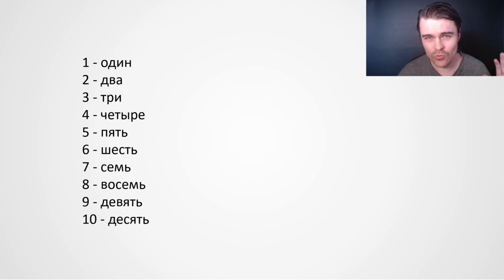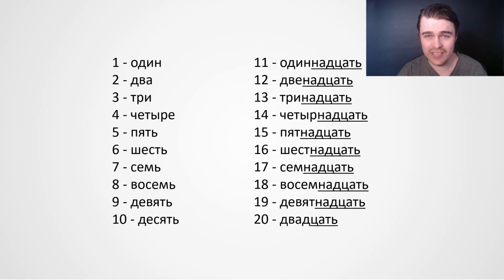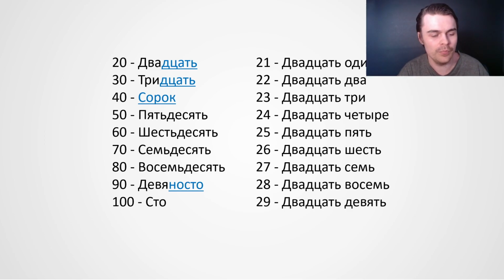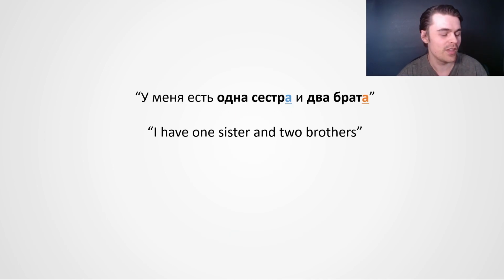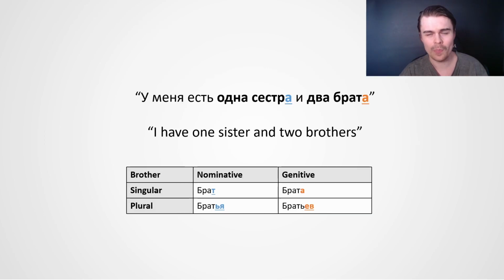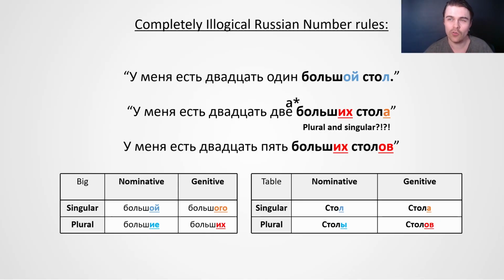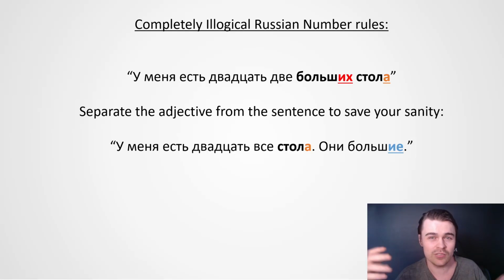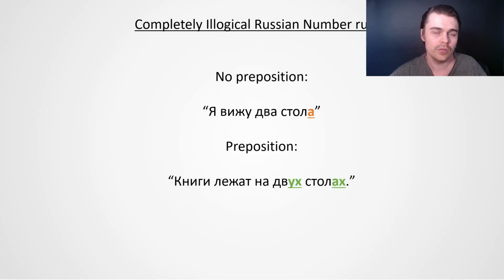Russian Numbers Are Weird - Russian Guide Part 20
Here I teach the completely illogical numbers in Russian. The numbers themselves are logical but how they change nouns and adjectives that follow isn't at all.

List of numbers:
1 - один                    11 - одиннадцать
2 - два                      12 - двенадцать
3 - три                       13 - тринадцать
4 - четыре                14 - четрырнадцать
5 - пять                     15 - пятьнадцать
6 - шесть                  16 - шестьнадцать
7 - семь                    17 - семьнадцать
8 - восемь                18 - восемьнадцать
9 - девять                 19 - девятьнадцать
10 - девять               20 - двадцать

30 - двадцать
40 - сорок
50 - пятьдесять
60 - шестьдесять
70 - семьдесять
80 - восемьдесять
90 - девяноста
100 - сто